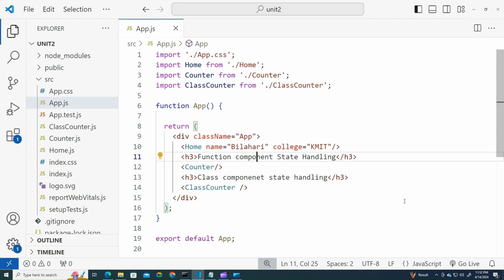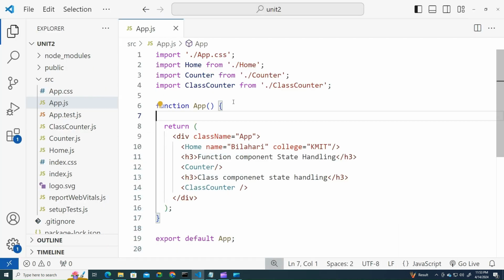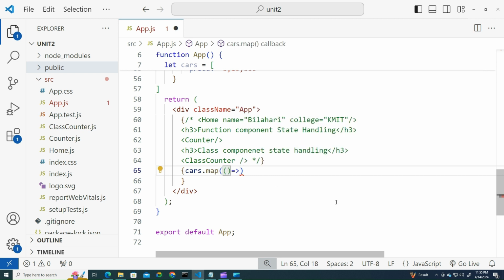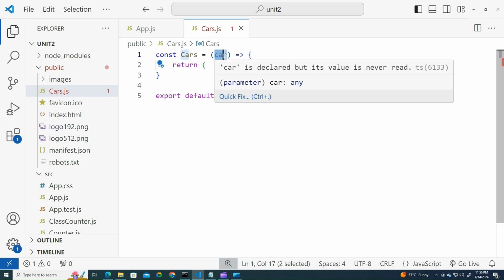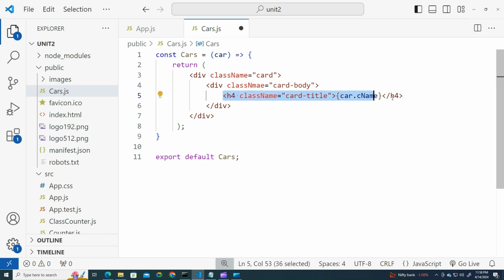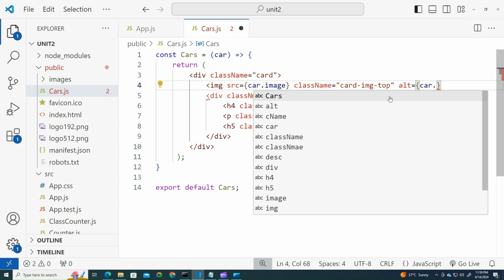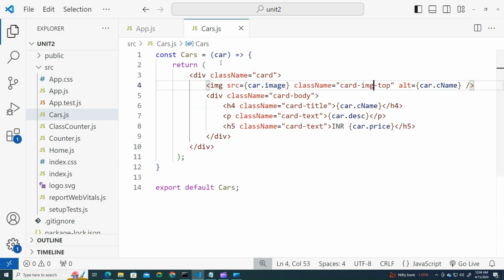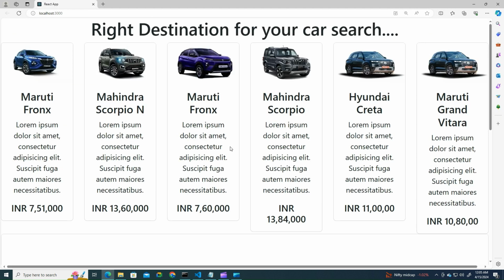UNIT - 2_Destructuring Props and State